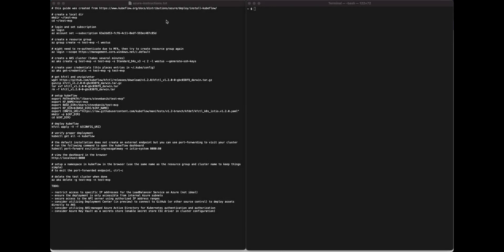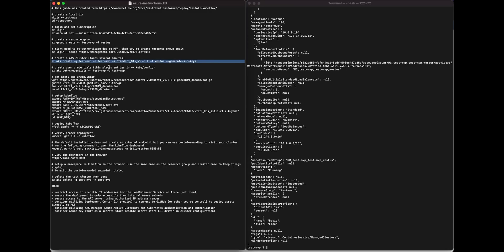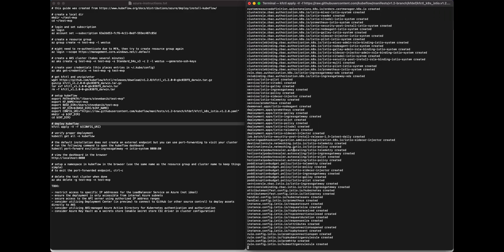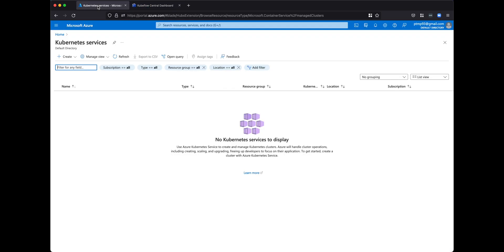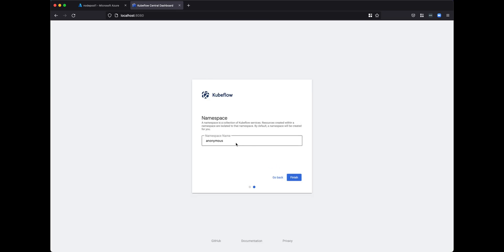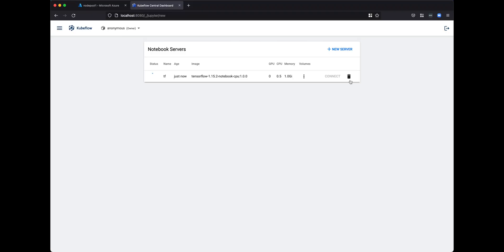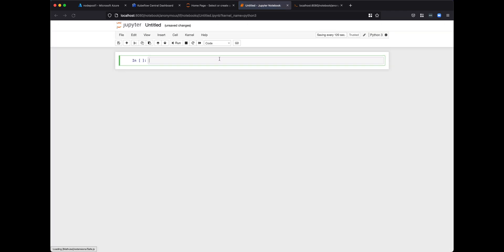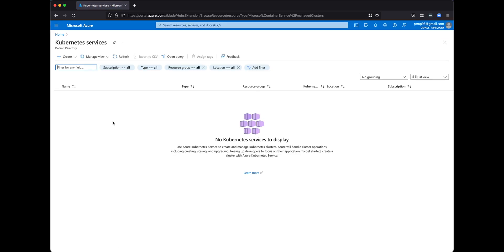How To Deploy Kubeflow on Azure Kubernetes Services (AKS) In Under 9 Minutes!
# create a local dir
mkdir ~/test-mvp
cd ~/test-mvp

# login and set subscription
az login
az account set --subscription 63h2dd53-fdf6-4c11-8edf-593ed487c85d

az group create -n test-mvp -l westus

# might need to re-authenticate due to MFA, then try to create resource group again

# create a AKS cluster (takes several minutes)
az aks create -g test-mvp -n test-mvp -s Standard_D4s_v3 -c 2 -l westus --generate-ssh-keys

# create user credentials (this places entries in ~/.kube/config)
az aks get-credentials -n test-mvp -g test-mvp

gunzip kfctl_v1.2.0-0-gbc038f9_darwin.tar.gz
tar xvf kfctl_v1.2.0-0-gbc038f9_darwin.tar
rm -f kfctl_v1.2.0-0-gbc038f9_darwin.tar

# setup kubeflow
export PATH=$PATH:"/Users/user1/test-mvp"
export KF_NAME=test-mvp
export BASE_DIR=/Users/user1/test-mvp
export KF_DIR=${BASE_DIR}/${KF_NAME}
mkdir -p ${KF_DIR}
cd ${KF_DIR}

# deploy kubeflow
kfctl apply -V -f ${CONFIG_URI}

# verify proper deployment
kubectl get all -n kubeflow

# the default installation does not create an external endpoint but you can use port-forwarding to visit your cluster
# run the following command to open the kubeflow dashboard
kubectl port-forward svc/istio-ingressgateway -n istio-system 8080:80

# setup a namespace in kubeflow in the browser (use the same name as the resource group and cluster name to keep things simple)
# to exit the port-forwarded endpoint, ctrl-c

# delete the test cluster when done
az aks delete -g test-mvp -n test-mvp

Other Considerations:

- restrict access to specific IP addresses for the LoadBalancer Service on Azure (not ideal)
- ensure the deployment is only accessible from internal Azure subnets
- secure access to the API server using authorized IP address ranges
- consider utilizing Deployment Center (in preview) to connect to GitHub (or other source control) to deploy assets directly to AKS
- consider utilizing AKS-managed Azure Active Directory for Kubernetes authentication and authorization
- consider Azure Key Vault as a secrets store (enable secret store CSI driver in cluster configuration)